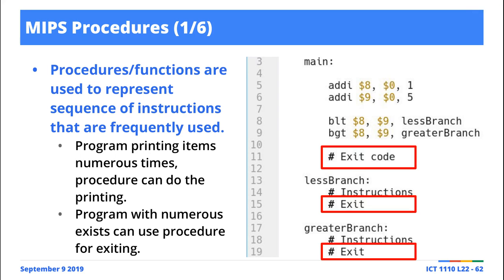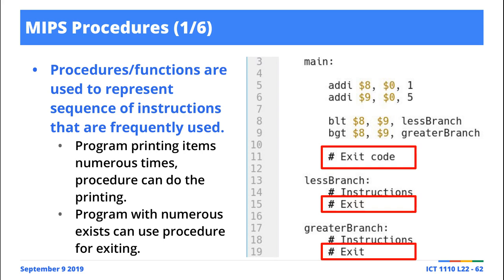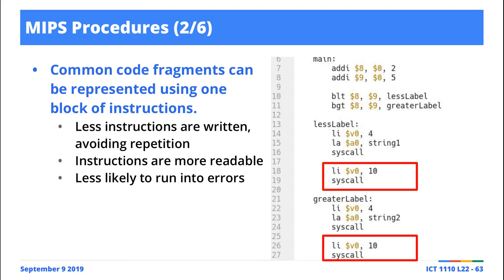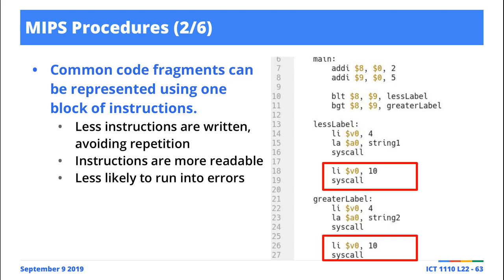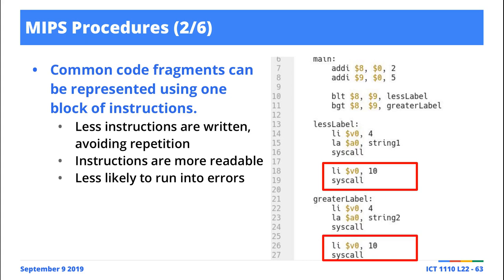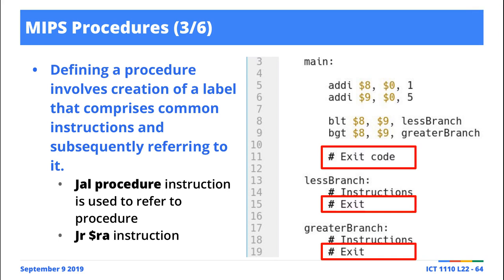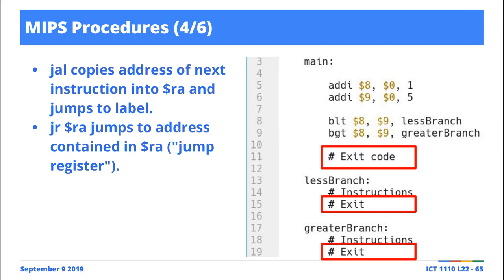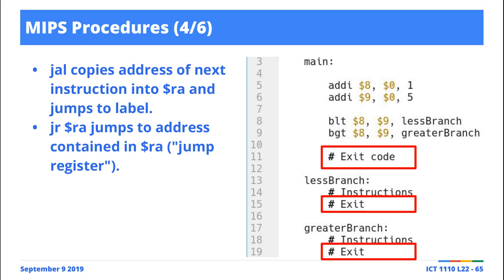[Excerpts] MIPS Assembly Language: Implementing and Using Procedures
In class live outline how to implement procedures in MIPS and how to use them